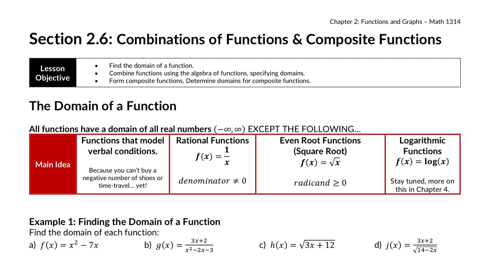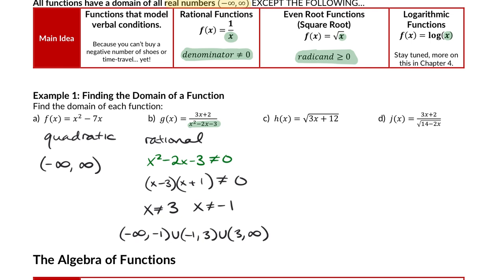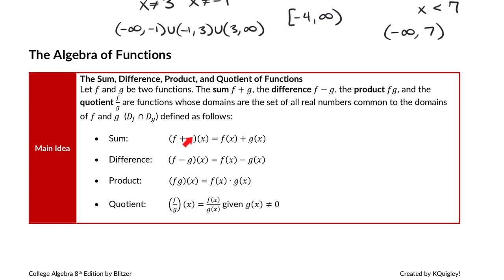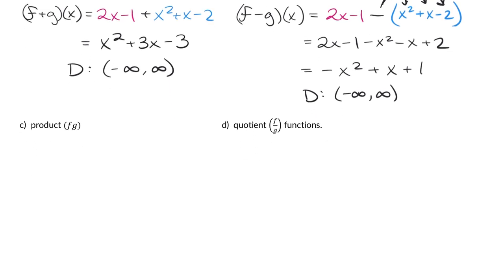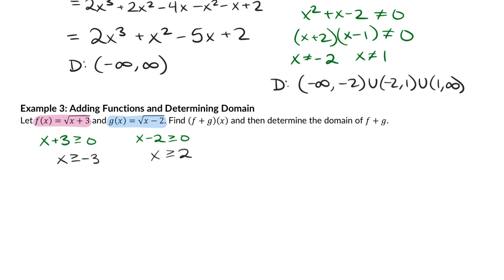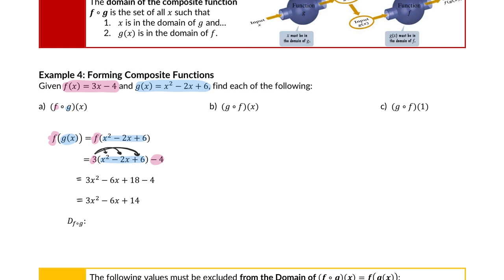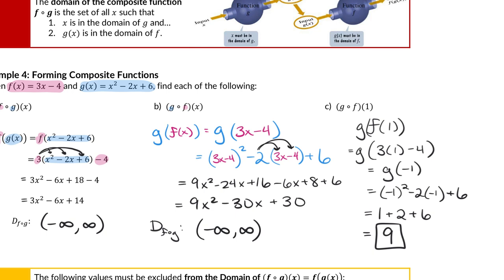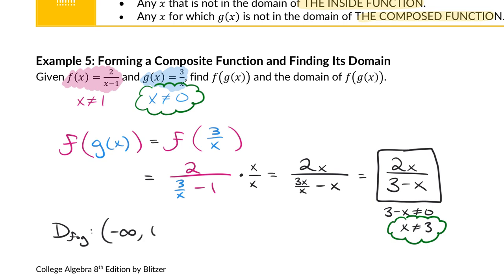2.6 Combinations and Composition of Functions